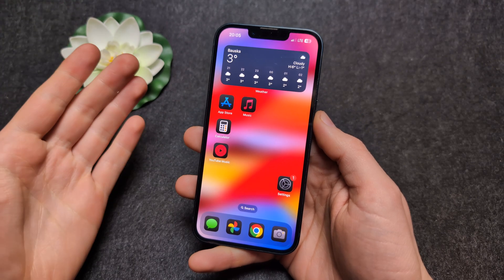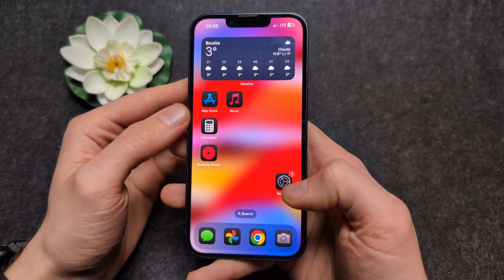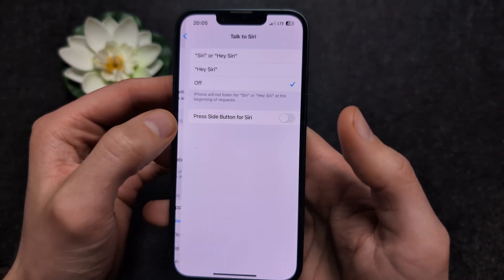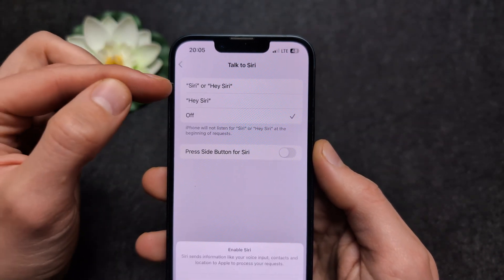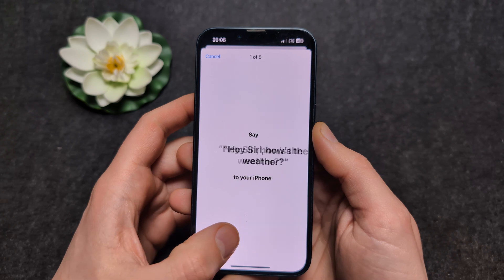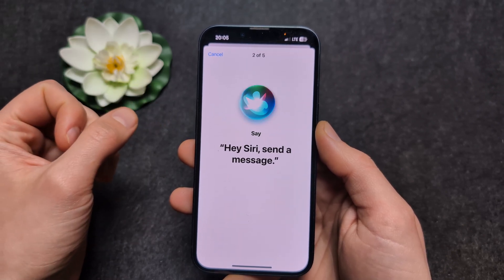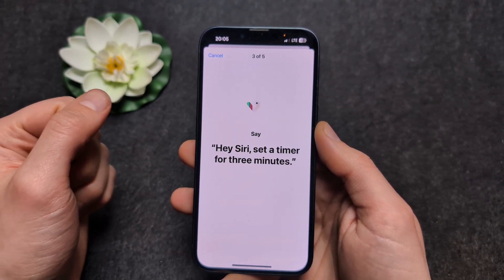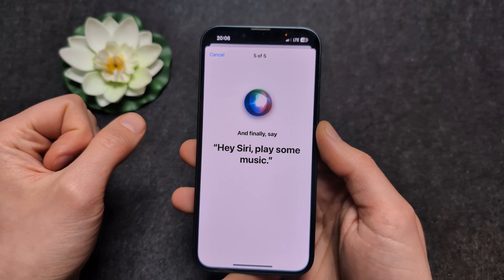How to Enable 'Hey Siri' on iPhone 16E ( Voice Activated Siri Assistant)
how to Summon Siri using Voice and Saying Hey Siri